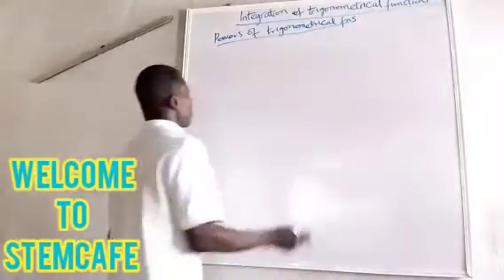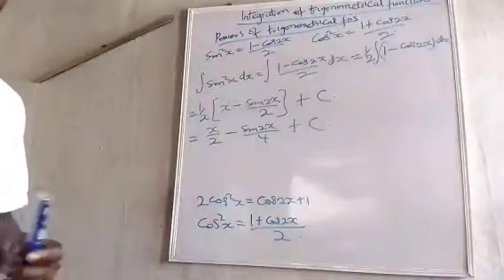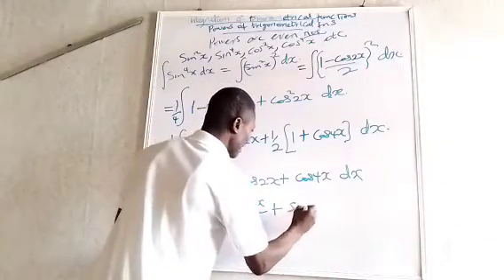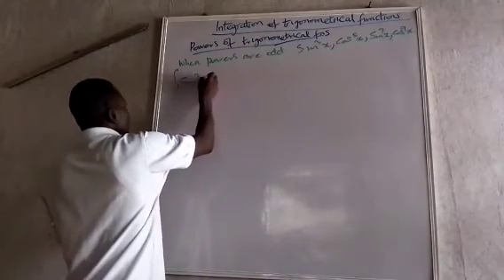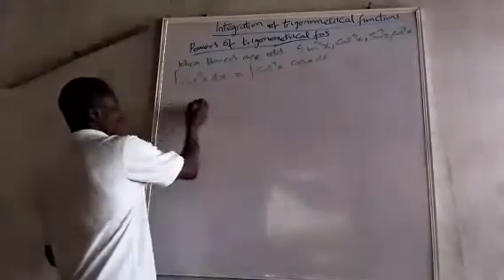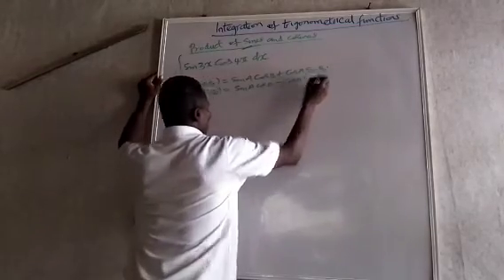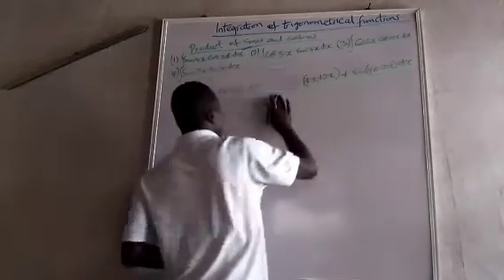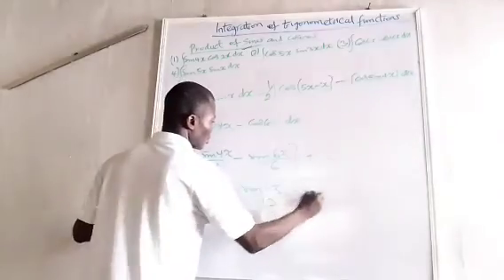Integration of trigonometrical functions (powers & products)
Integration can be complex unless we find a way around it and the way to go about powers of sines and cosines, products of sines and cosines and multiple are all simplified here